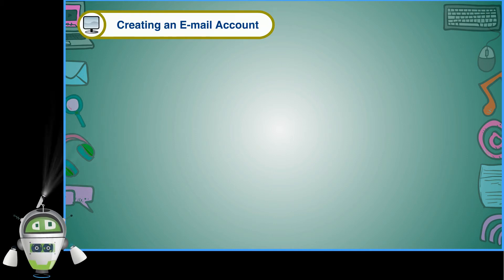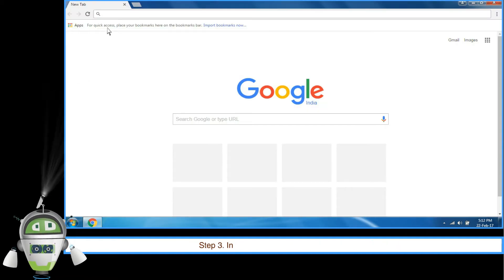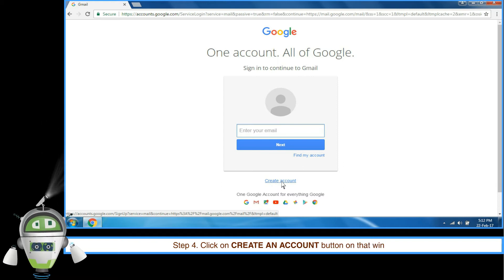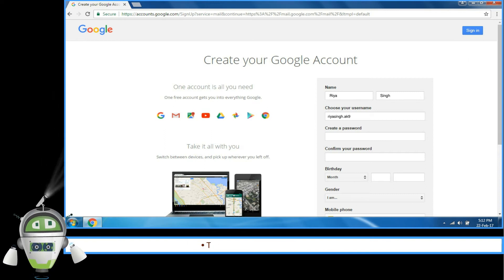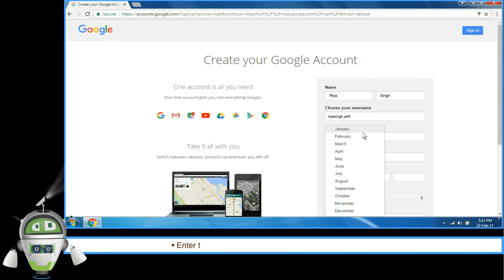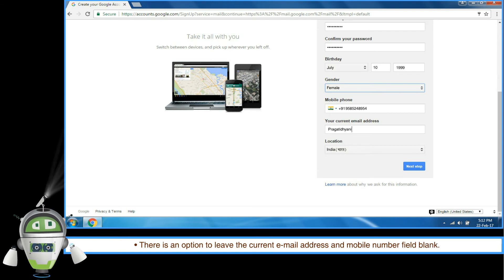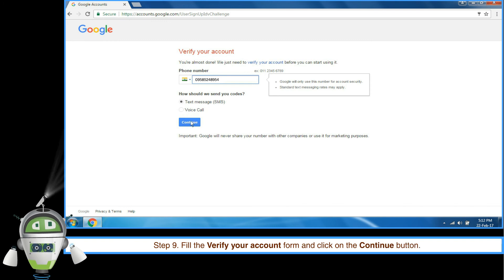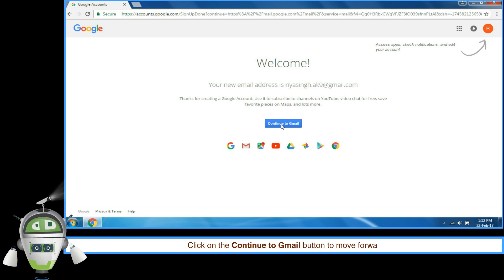Creating an E mail Account | Computer Class 6